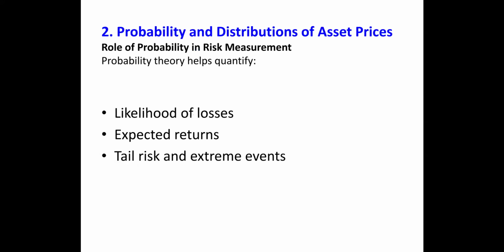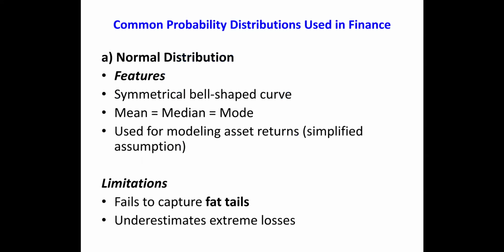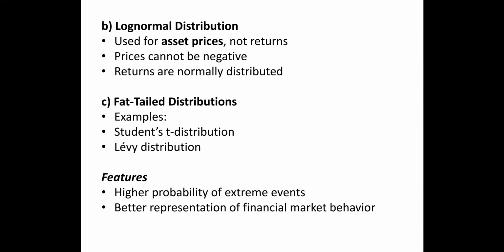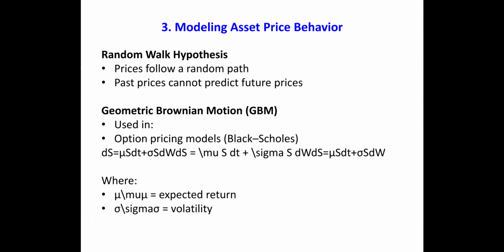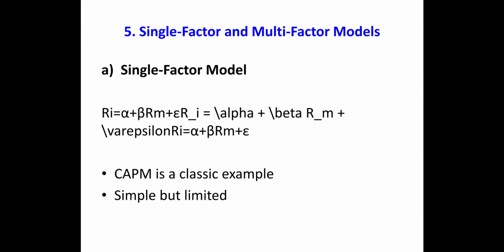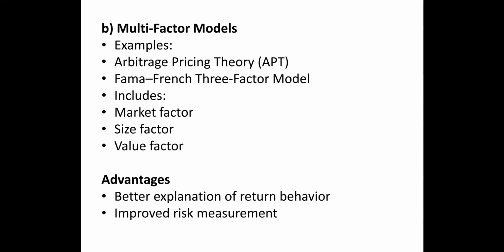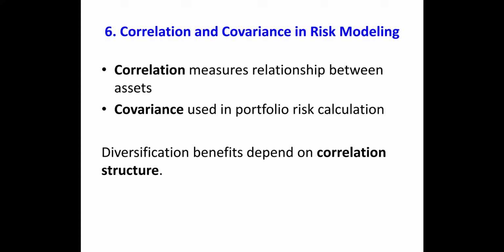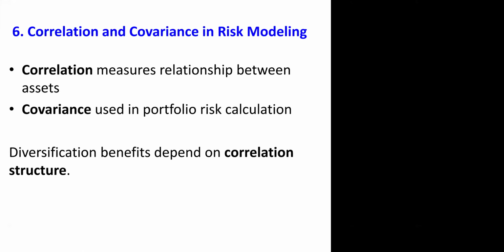Risk Management S10 (MBA SEM IV)